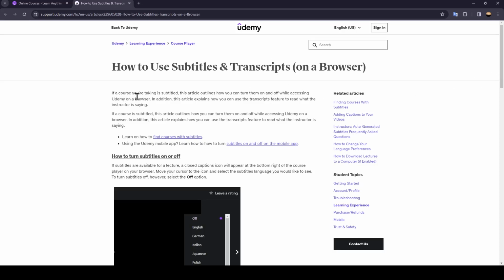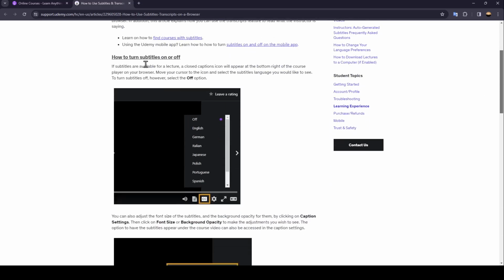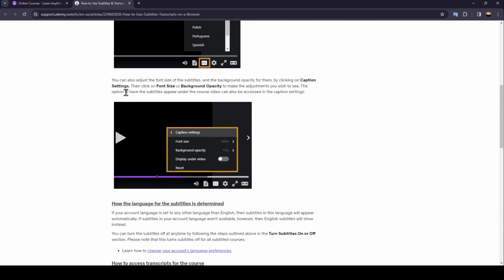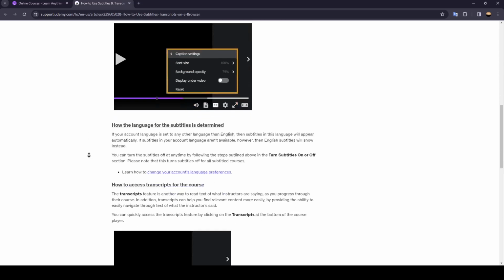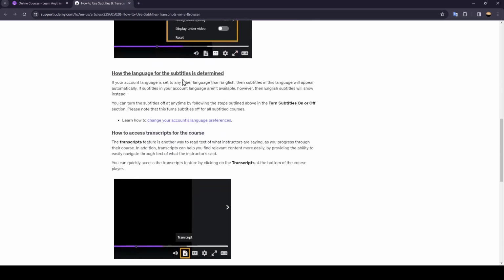How To Translate Udemy Courses Tutorial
Today we talk about translate udemy courses,udemy courses,udemy dual subtitles,udemy translate subtitles,udemy translate caption